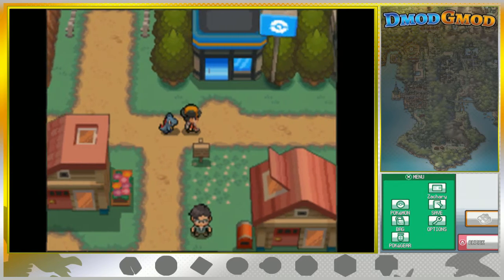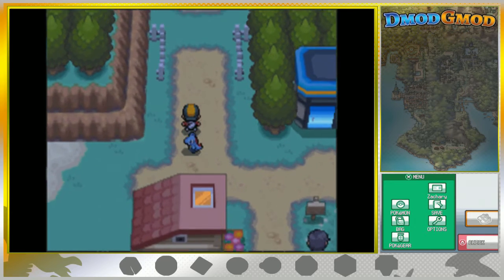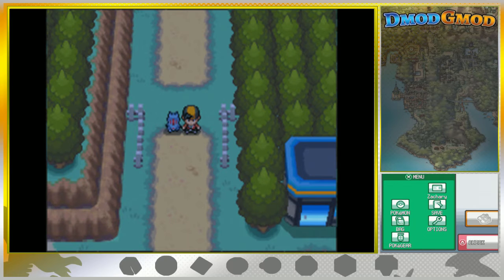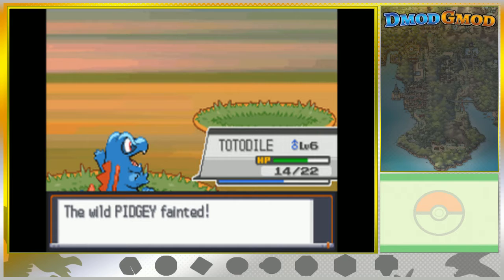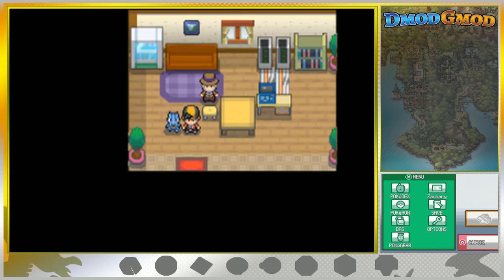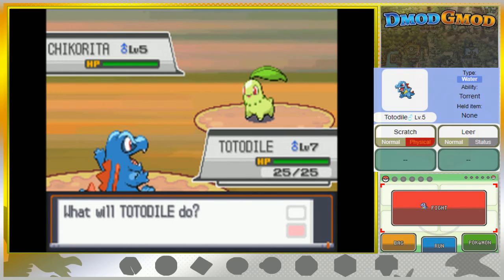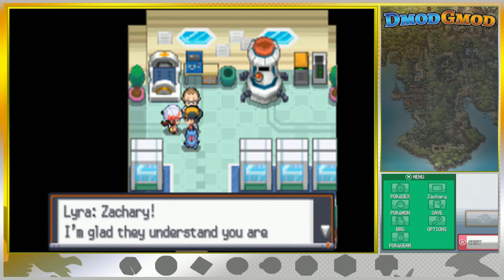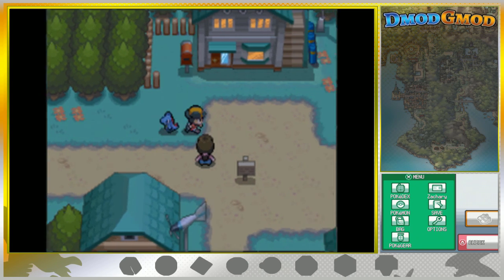Pokemon Soulsilver - Episode 2: Rivals Arrival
We make our way to Mr.Pokemons House!